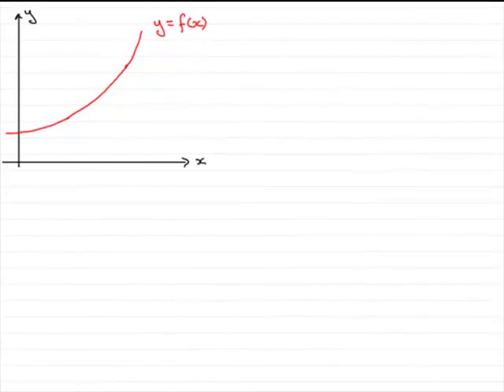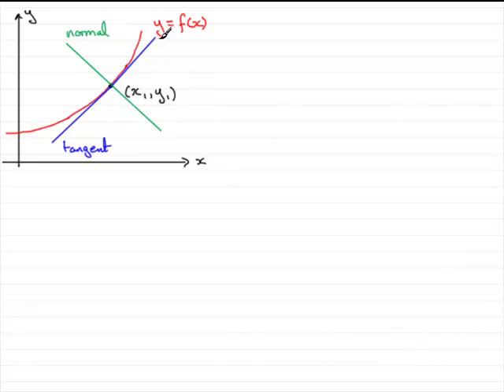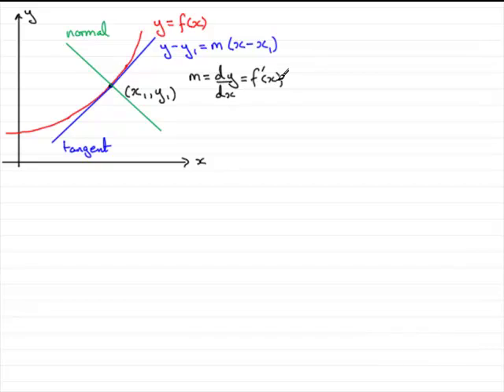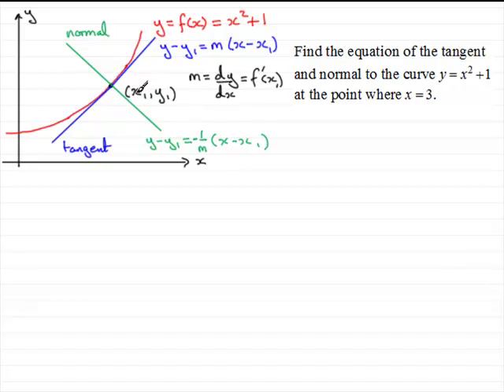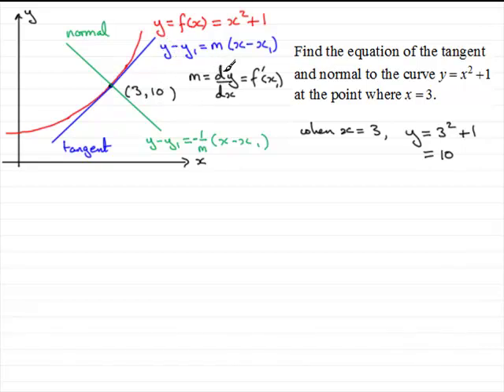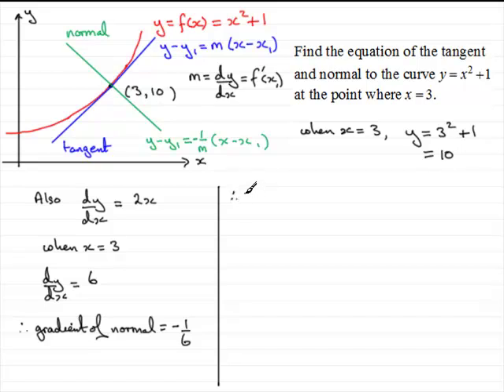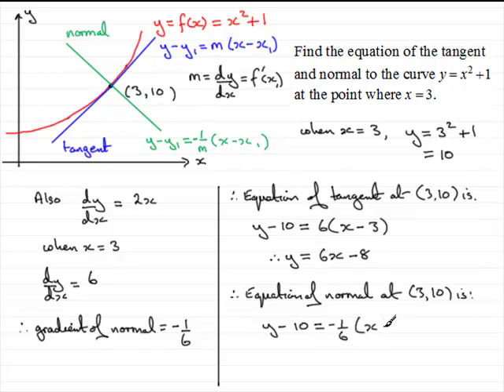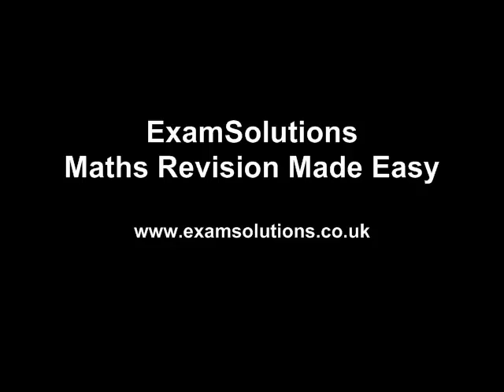Differentiation : Tangents and Normals : ExamSolutions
Tutorial on differentiation to find tangents and normals to a function.